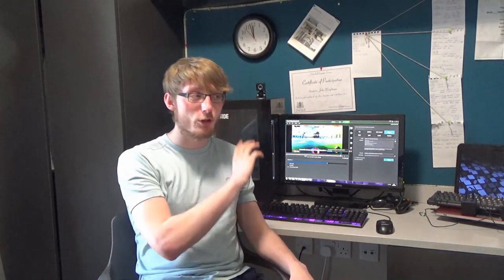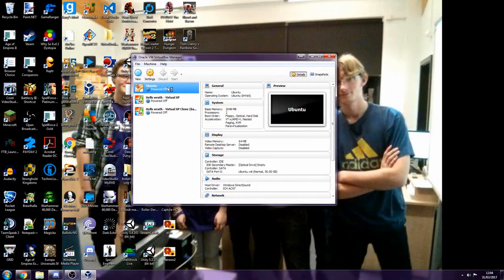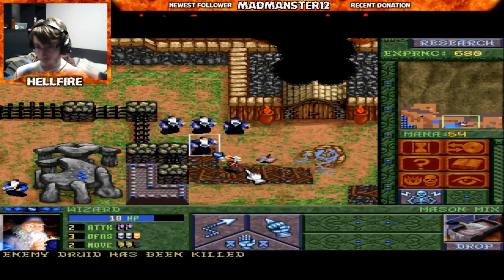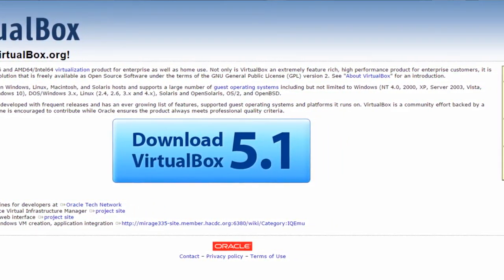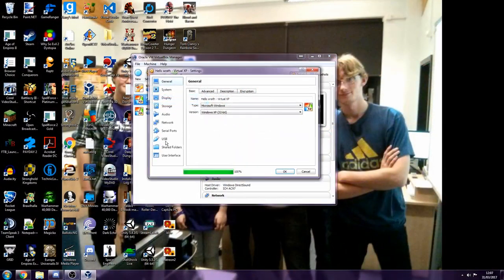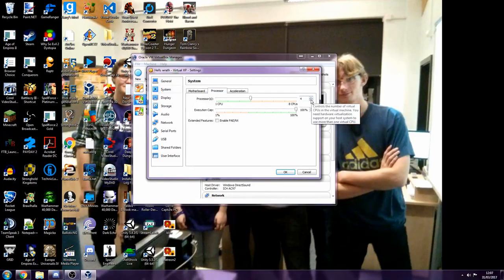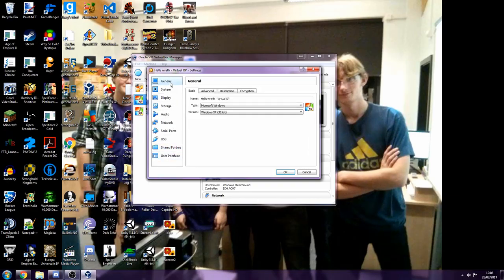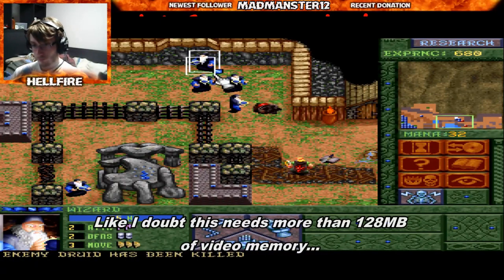Equipment Update #3 - Virtual Machines - VirtualBox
So I've been using virtual machines for a few weeks now, but what for?